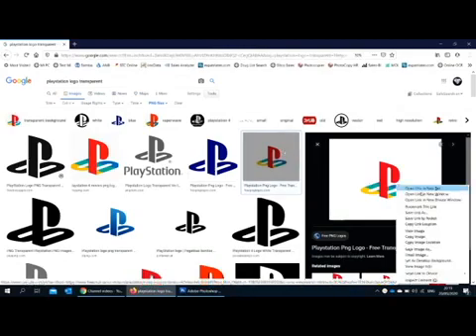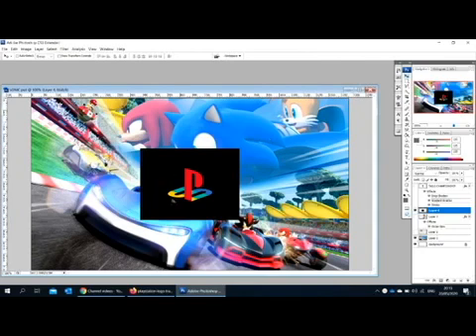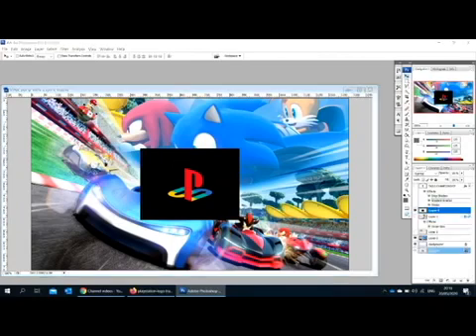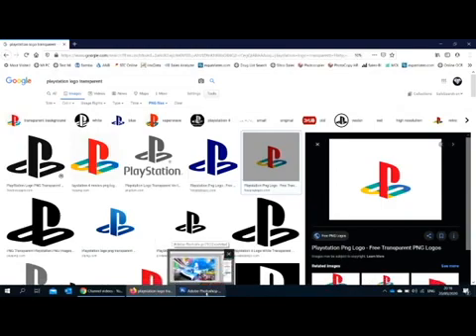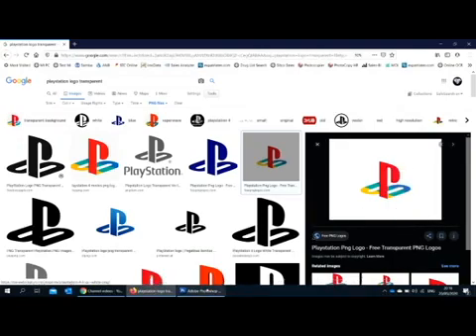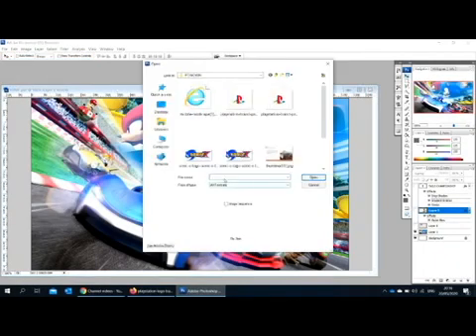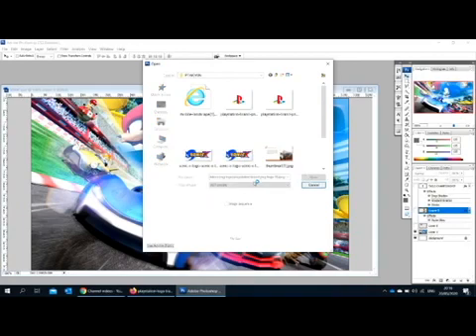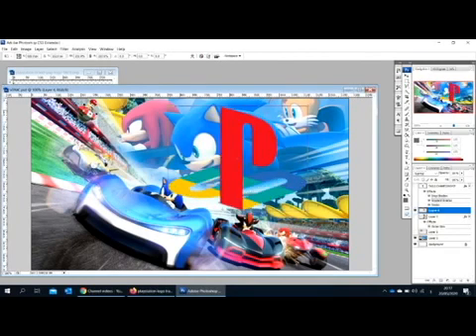How to Copy/Import Transparent images from web to Photoshop WITHOUT Saving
Here is a quick guide on how to How to Copy/Import Transparent images from web directly to Photoshop WITHOUT Saving it anywhere.
You can now say bye bye to the notorious black background that comes along with the transparent image.
Please note there are some images in google search that show with the box transparency background which is not actually transparency, it is part of the image. so make sure the image you are selecting is actually transparent.